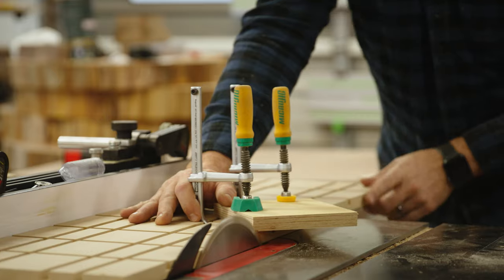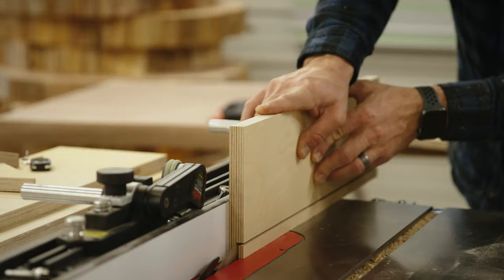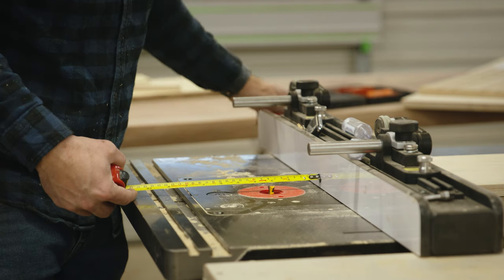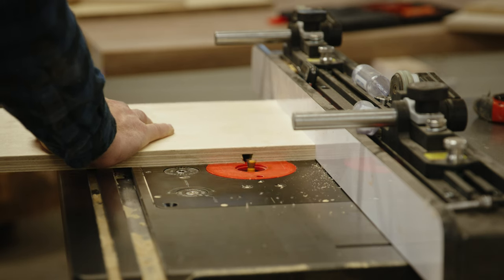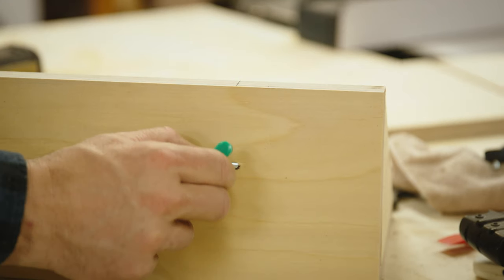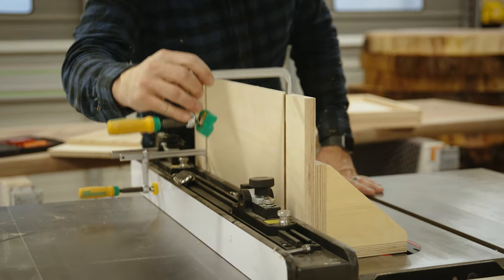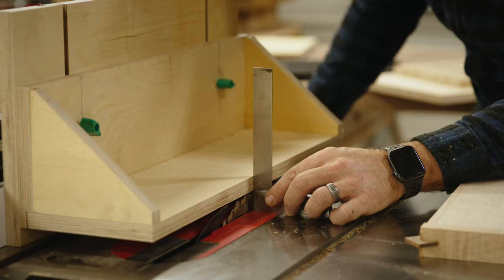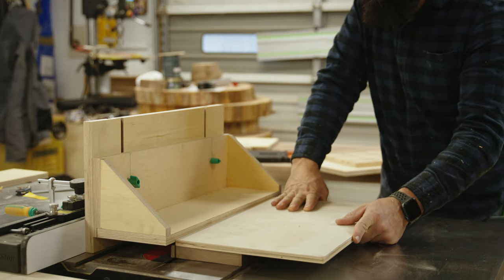You Don't Need A Flush Trim Bit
In this video I show you how I make my L Fence using the MatchFit hardware system. This is an extremely versatile jig for the table saw and once you make it you will find yourself using it often.

Tools Used:

Bessey K Body Jr
DeWalt 20v Cordless 18ga Brad Nailer
Starrett 12' Tape Measure
Jessem Clear-Cut Stock Guides
Wood Owl Brad Point Bits
Steel Machinist Squares

00:00 Introduction
00:25 Parts Breakdown
00:53 Multi Jig
01:07 Rabbet
01:34 Glue Up
01:51 Dovetail Dados
02:51 Attaching the Parts
03:31 Use Cases